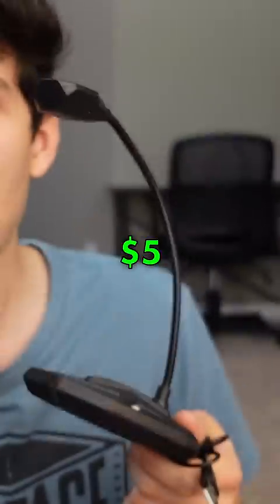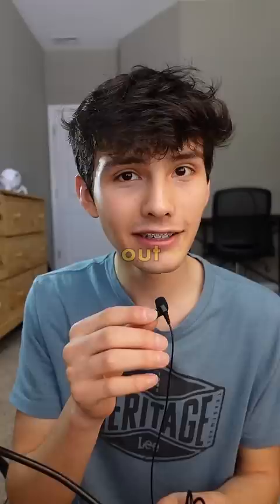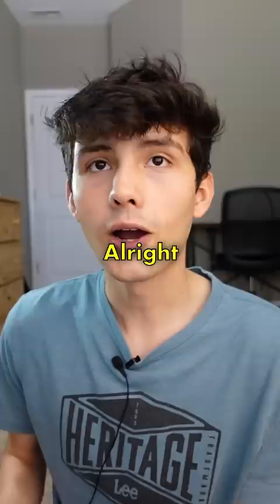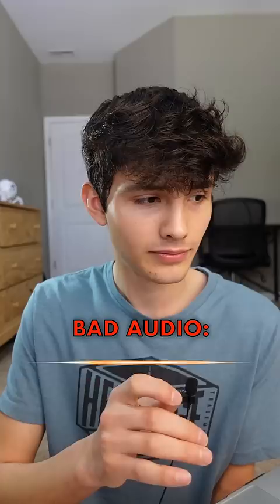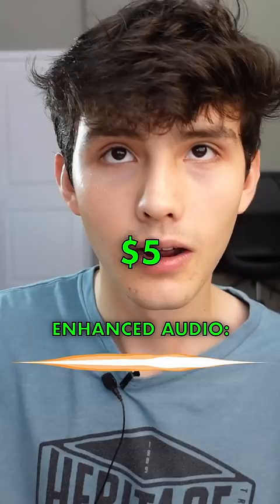AI Enhanced Audio is INSANE